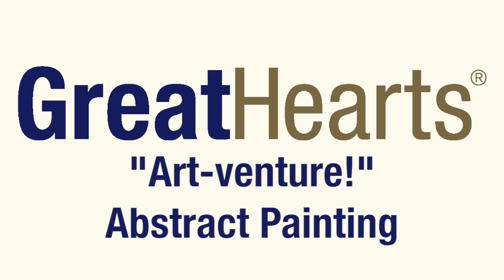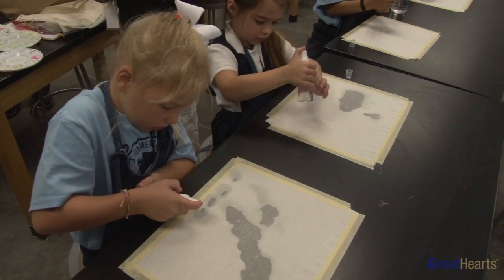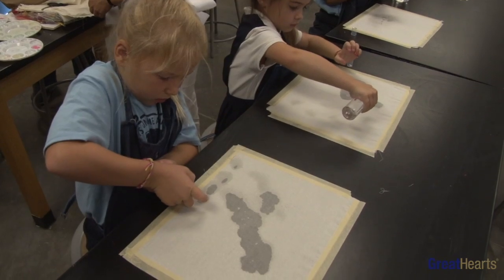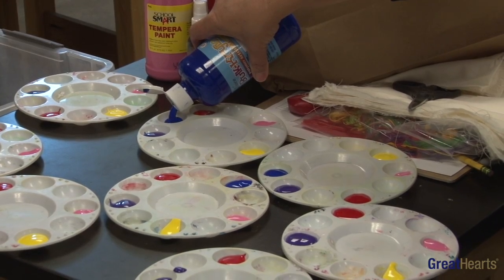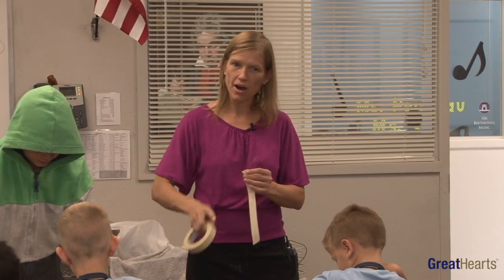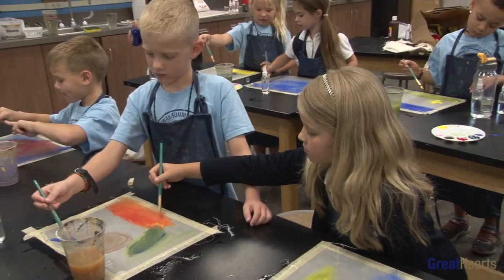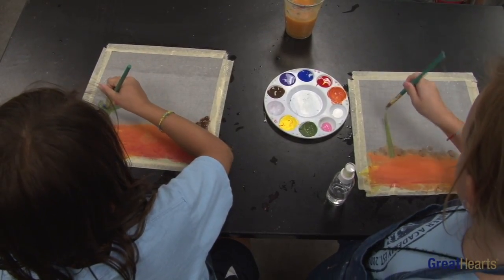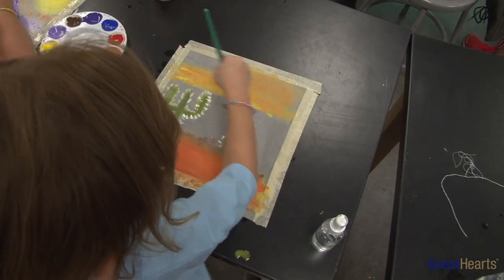Abstract Painting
Scholars at Great Hearts Summer Academy created abstract paintings during "Art-venture!" week.